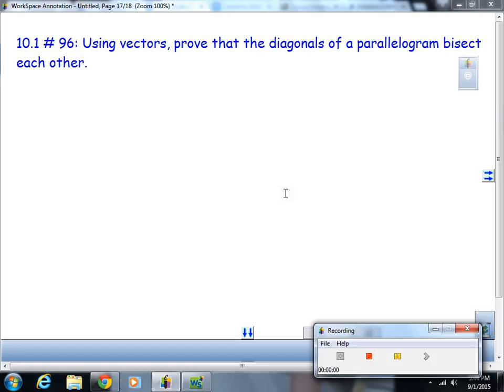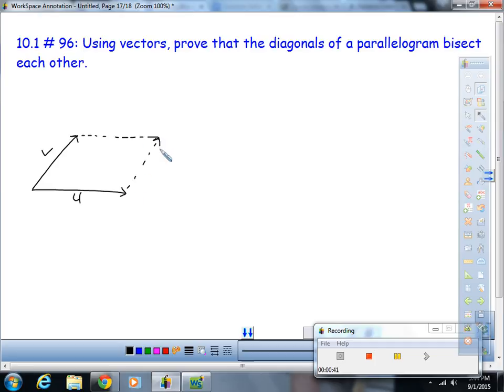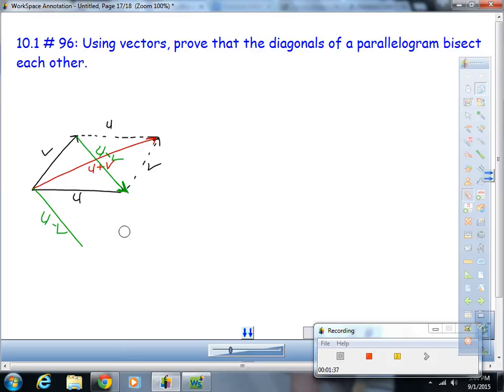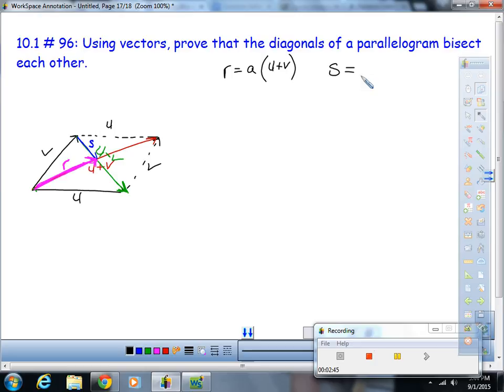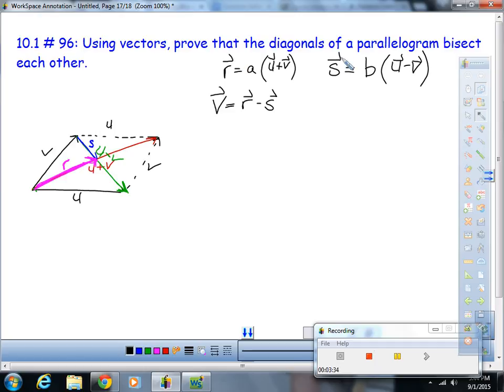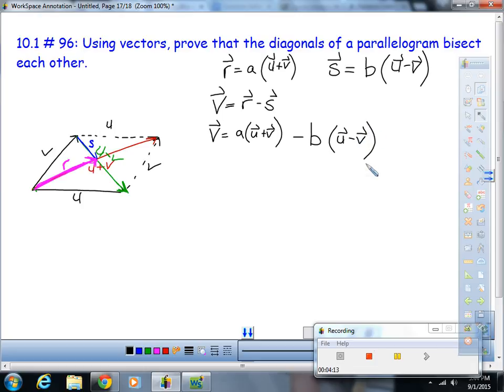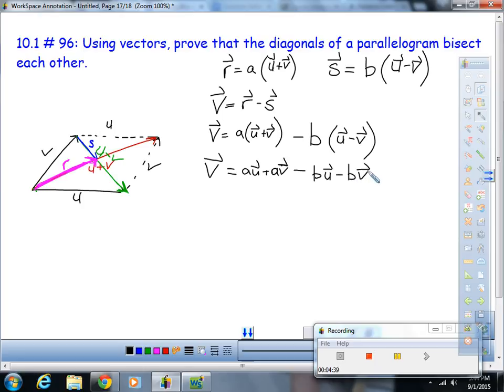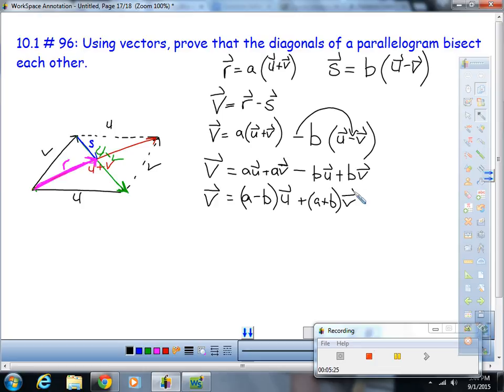dtc mvc 10 1 96